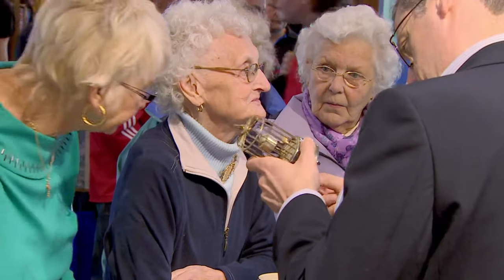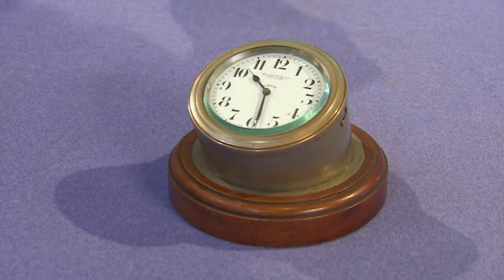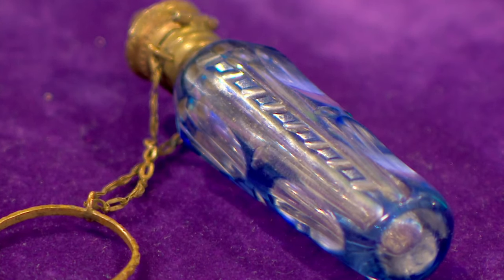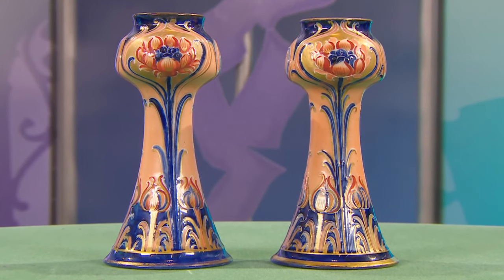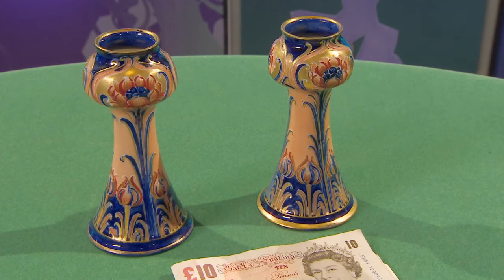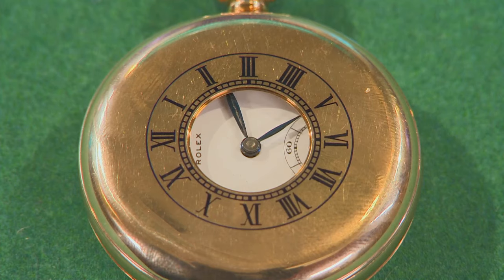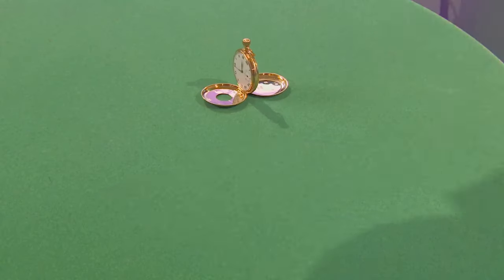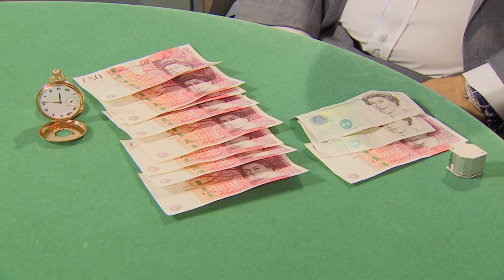Time's Up! Rare Edwardian Brass Smith Car Clock | Dickinson's Real Deal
Series: Dickinson's Real Deal
Episode: Series 08
Location: London, UK

A trio of antique dealers decide whether or not to make offers for people's possessions or allow the owners to take a risk at auction.

Welcome to Dickinson's Real Deal. Dickinson: the flamboyant antique expert helps the public make the most money from their old antiques. Are today's guests about to produce big windfalls or big busts? Find out!